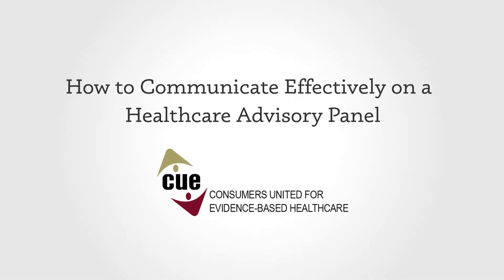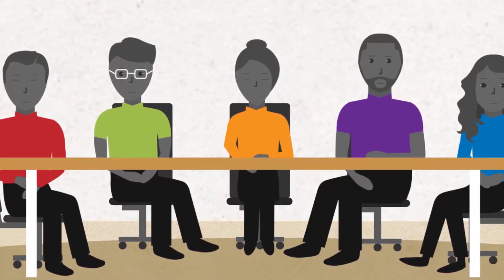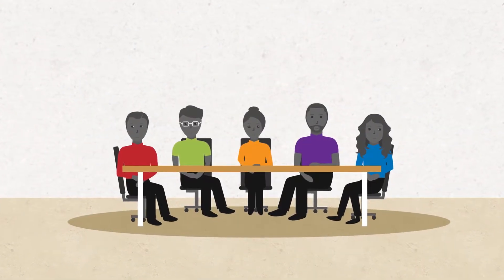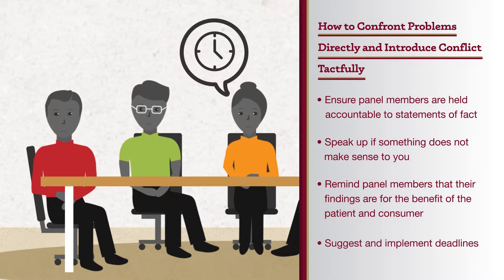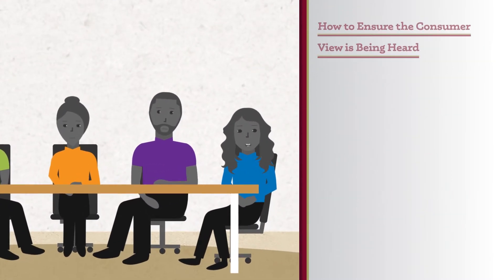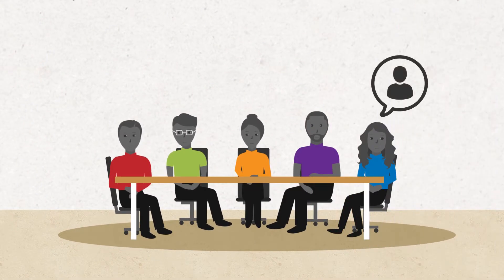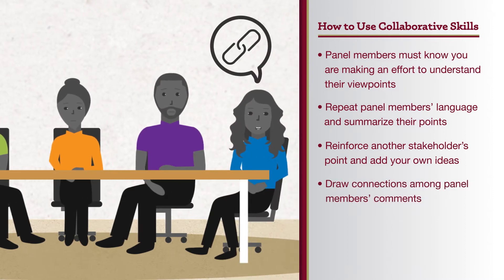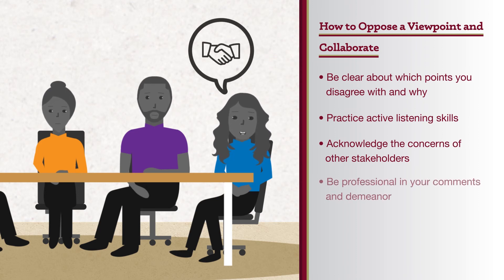Series IV: How to Communicate Effectively on an Advisory Panel